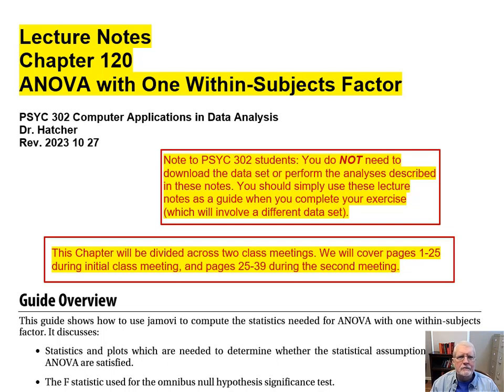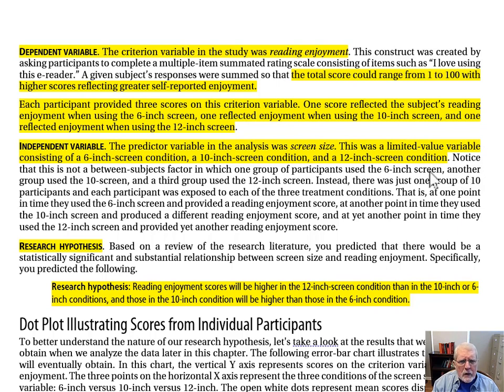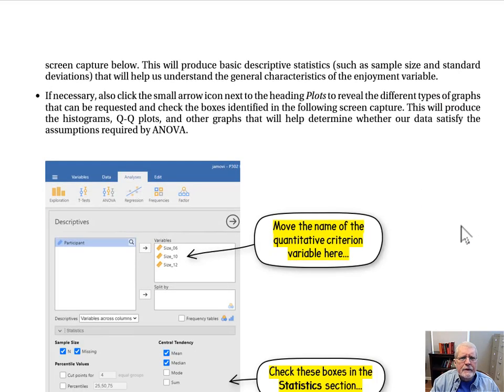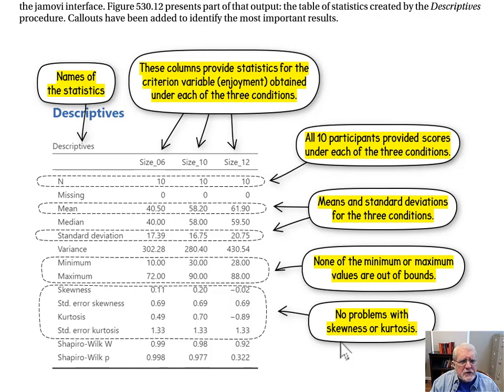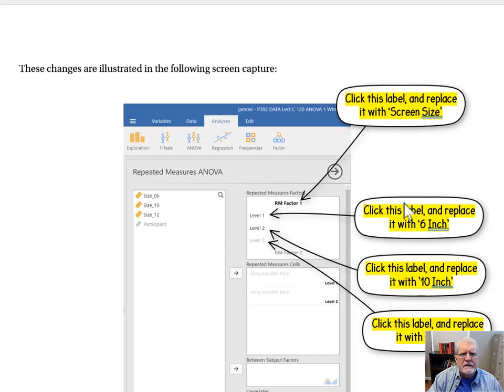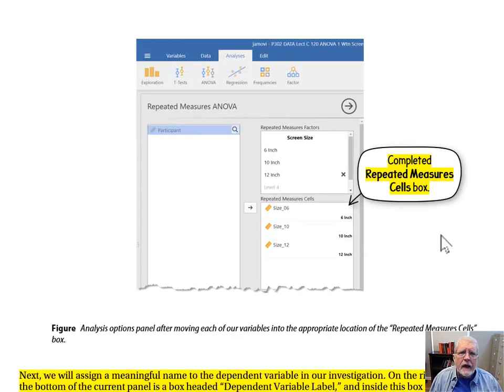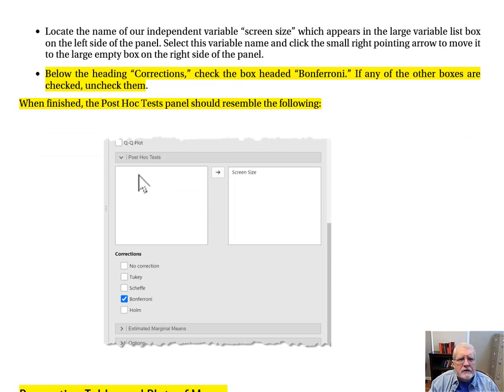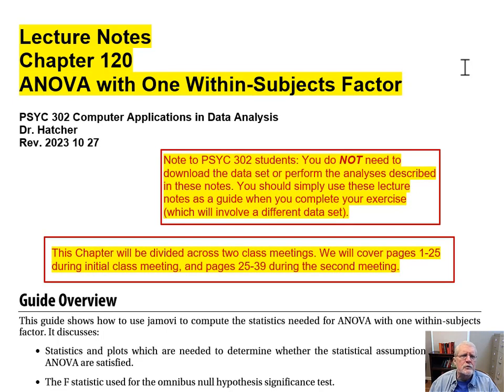P302 Vid Lecture 120 ANOVA 1 Within Part 1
This 28-minute video is Part 1 of a 2-part series covering one-way ANOVA with one within-subjects factor. In this video, I review the highlights of pages 1-25 of "Lecture Notes Chapter 120 ANOVA with One Within-Subjects Factor." I show how to request descriptive statistics along with a one-way ANOVA with one between-subjects factor (including the Tukey HSD post-hoc test). This video will prepare students to complete Task 1 of “Jamovi Exercise 120 01, ANOVA, One Within Factor: Input Through Interpretation.” A separate “Part 2” video will show how to interpret the results from this analysis.